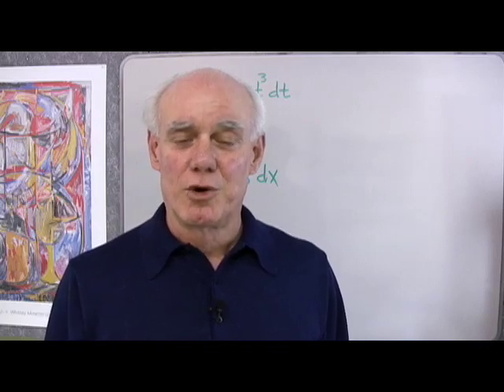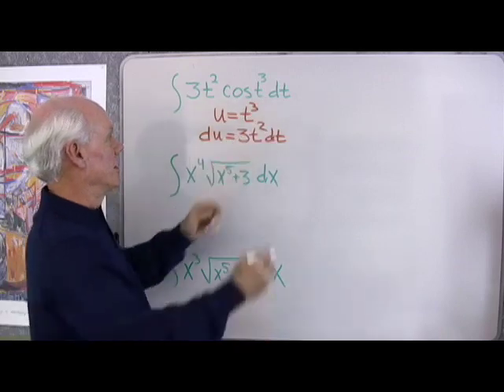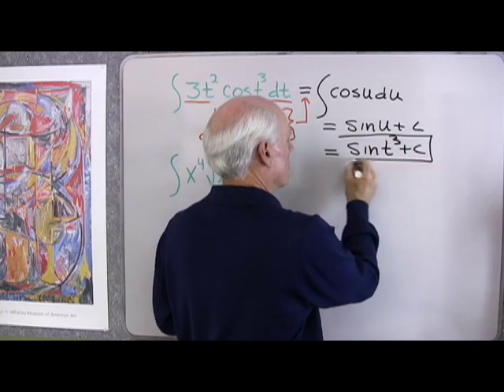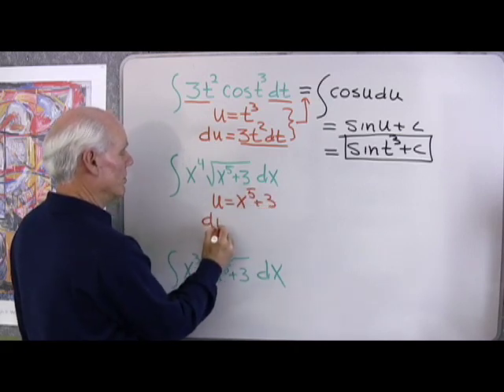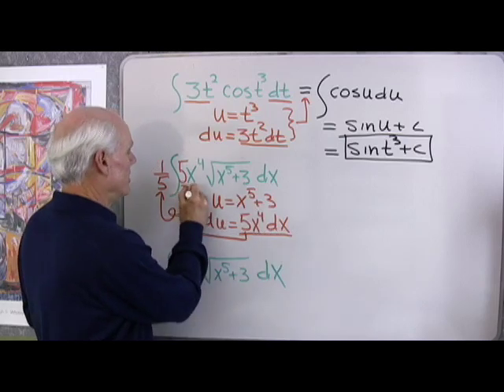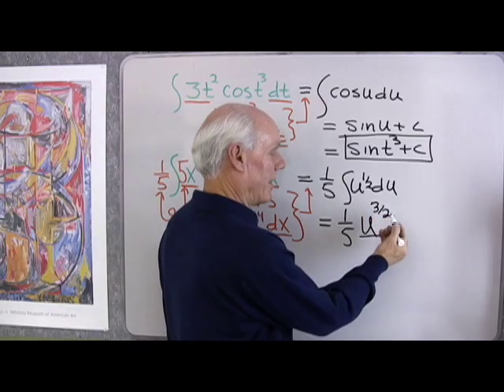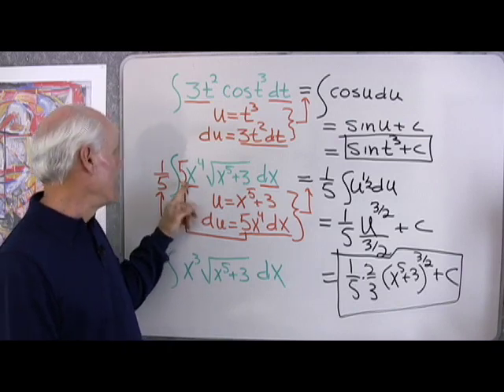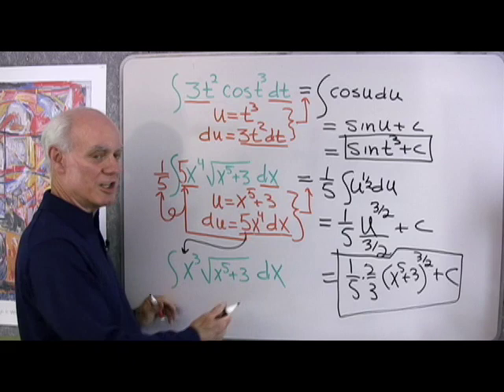Calculus: Integrals 5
More integration by substitution.